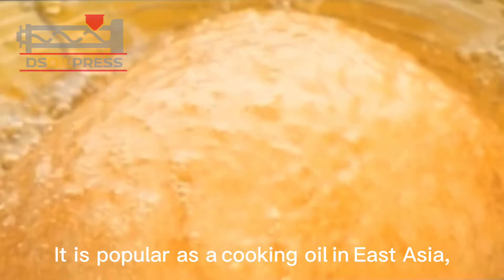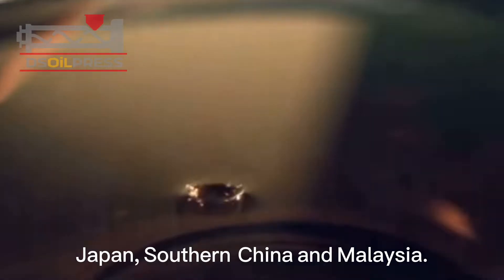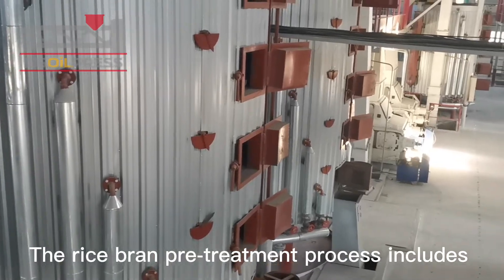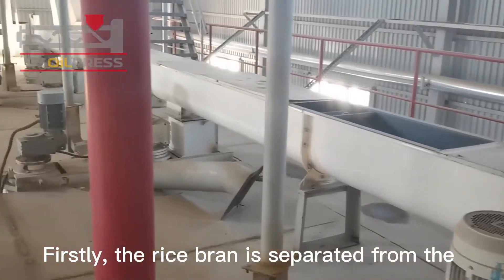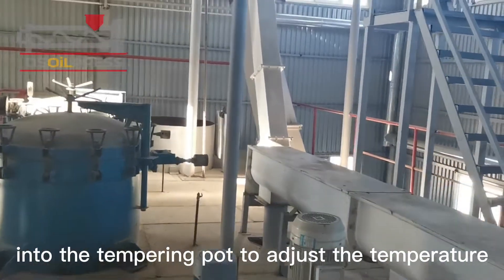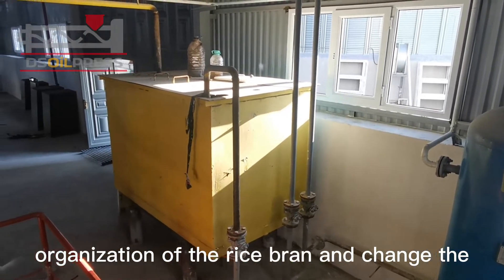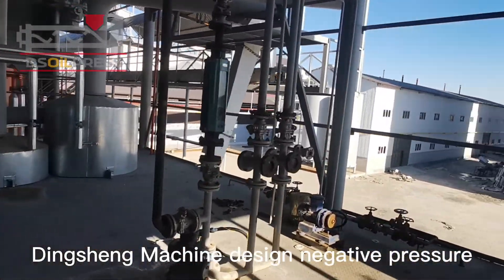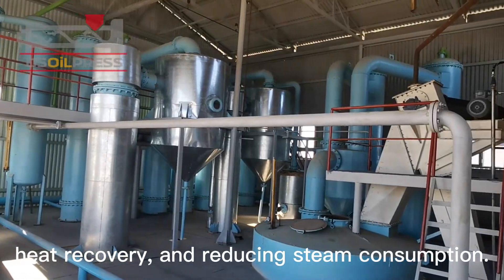Rice bran oil processing solution -- pretreatment, solvent extraction and refining production line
Dingsheng Machine is a leading manufacturer specializing in edible oil processing solutions and equipment in China.We provide complete plant solutions for converting rice bran to rice bran oil and rice bran protein. Our comprehensive range of products helps you to increase yield while meeting increasingly stringent environmental and health requirements.